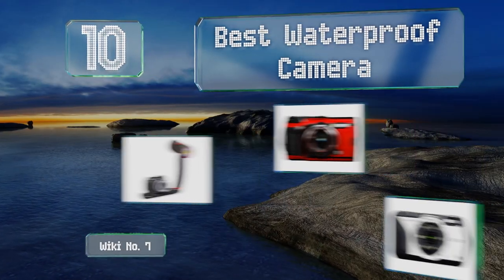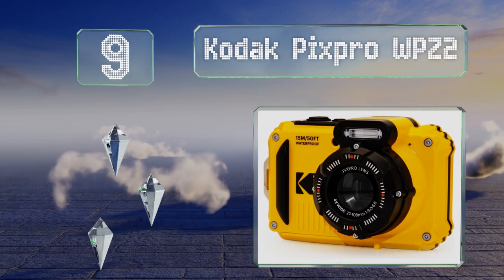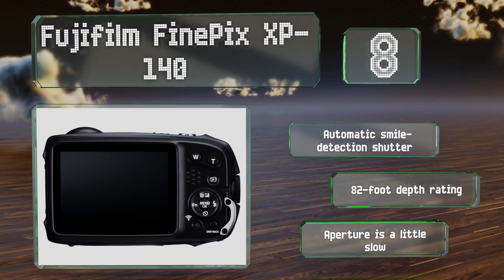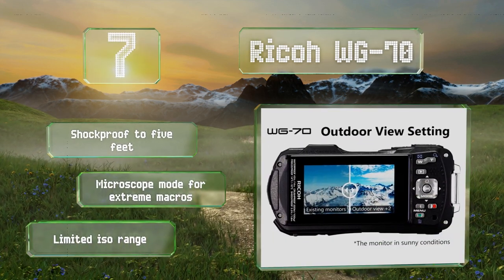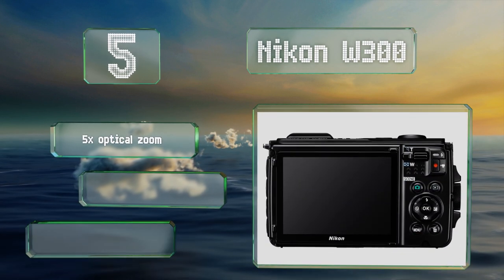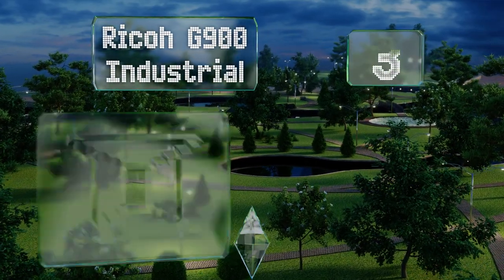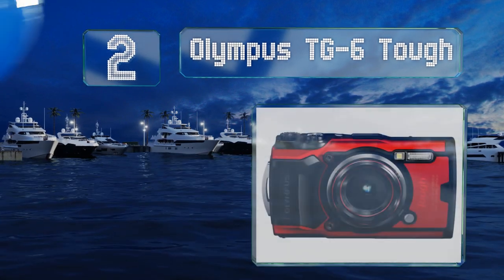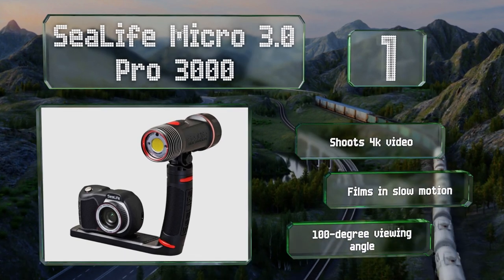10 Best Waterproof Cameras 2020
Our complete review, including our selection for the year's best waterproof camera, is exclusively available on Ezvid Wiki.

Waterproof cameras included in this wiki include the sony ultra-compact dsc-rx0 ii, kodak pixpro wpz2, fujifilm finepix xp-140, gopro hero 9 black, sealife micro 3.0 pro 3000, olympus tg-6 tough, ricoh g900 industrial, nikon coolpix w150, ricoh wg-70, and nikon w300.